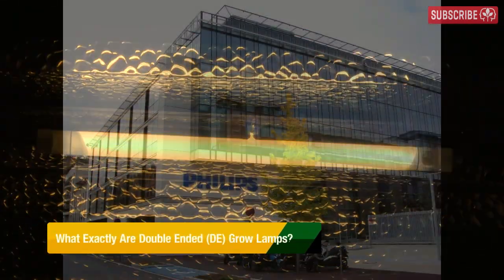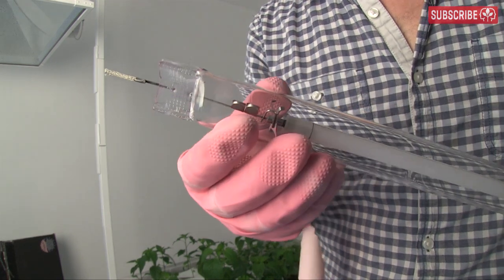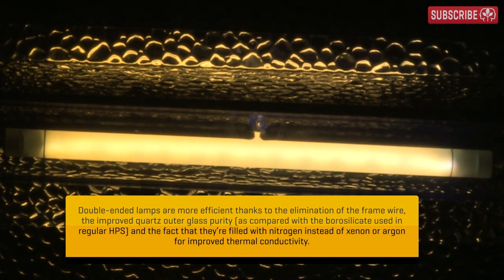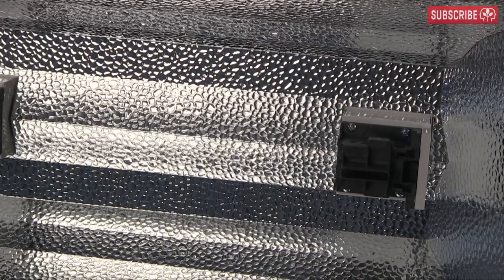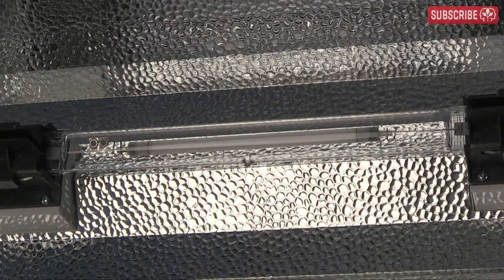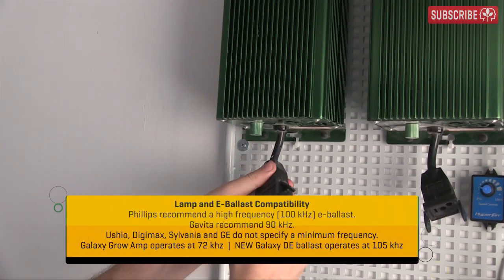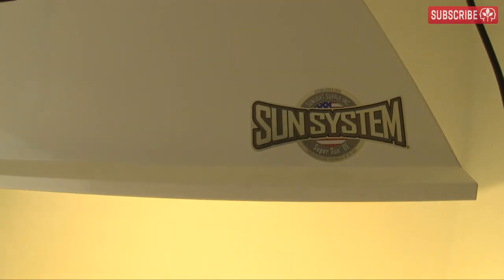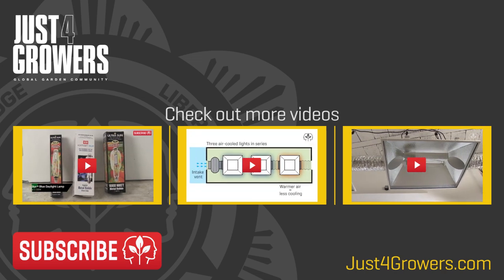What Exactly Are Double-Ended DE HPS Grow Lamps?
We explain the key benefits and features of double ended HPS high intensity grow lights using the Digilux 1000W double ended DE HPS as an example. We compare with legacy HPS lamps and take a look at electronic ballast compatibility too. Enhanced spectrum HPS with greater lumen hours here we go!